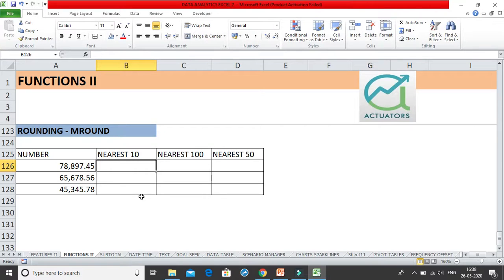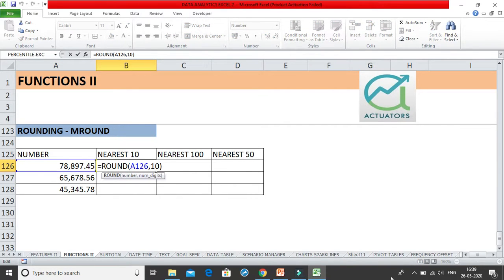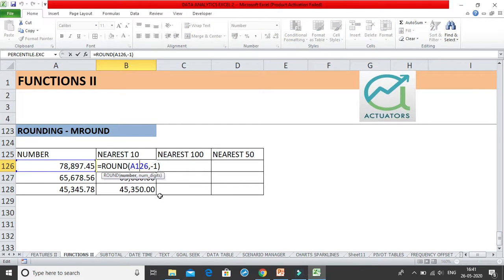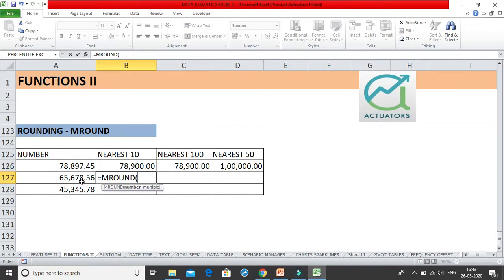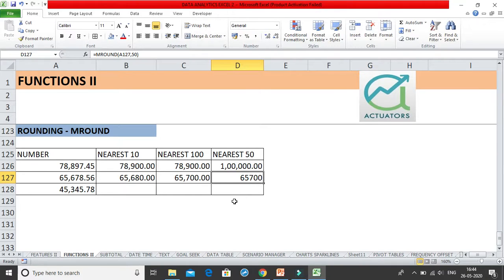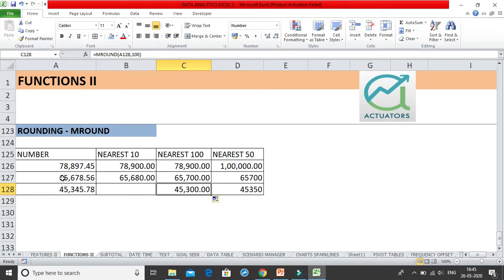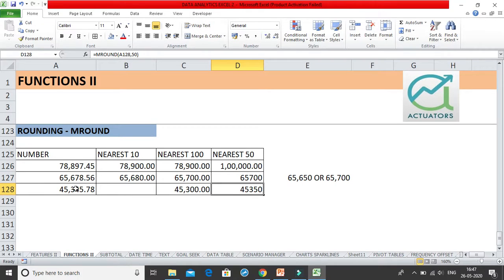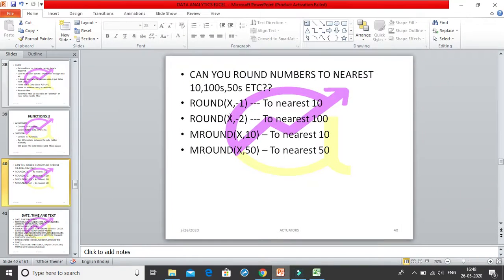30 Days of Excel |MROUND, Round to nearest 10s, 100, etc | Shivangee Agarwal Ma'am | AEI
Day 7 of 30 Days of Excel Challenge: Get precise with the MROUND Function! Learn how to round numbers to the nearest 10, 100, or any multiple you need.